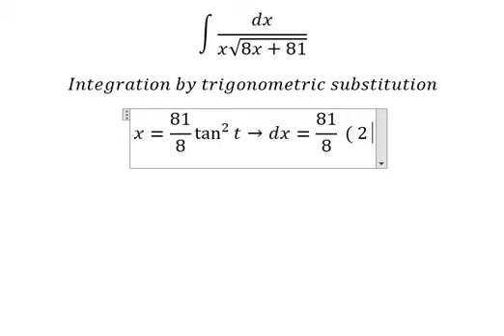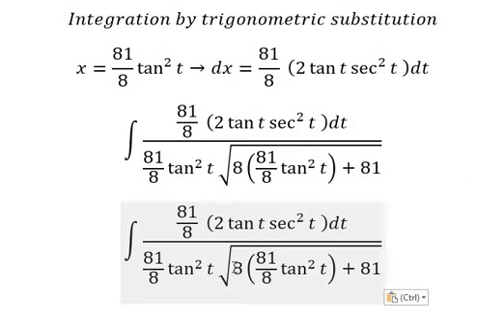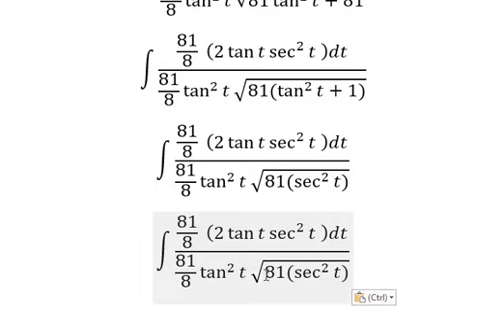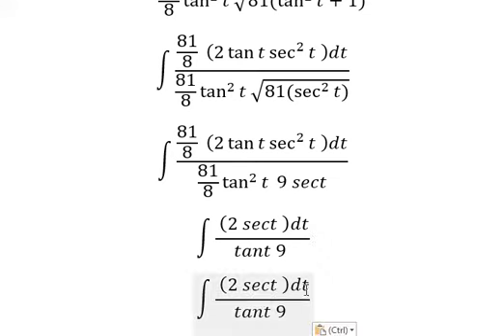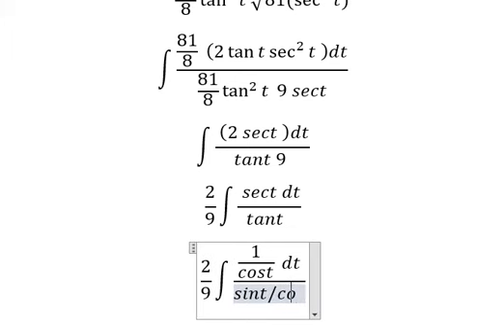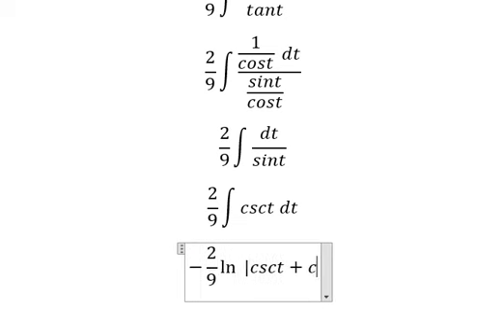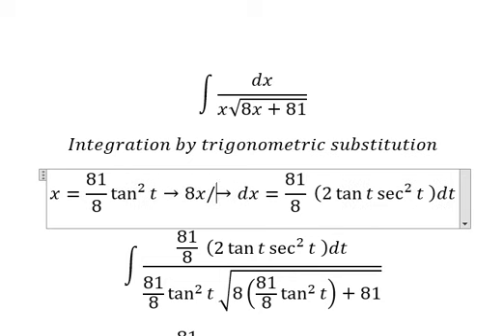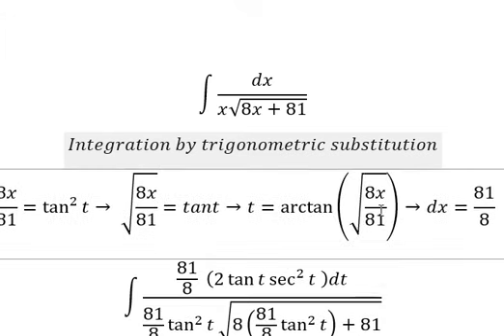Calculus Help: Integral ∫ dx/(x√(8x+81)) - Integration by trigonometric substitution